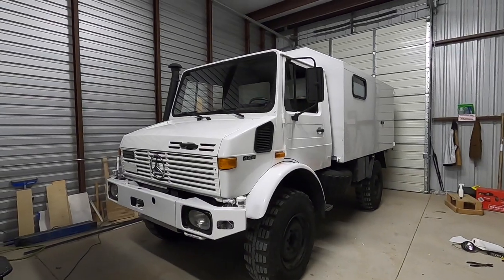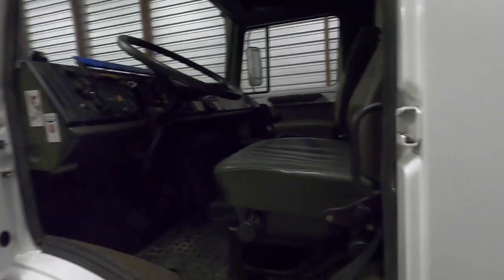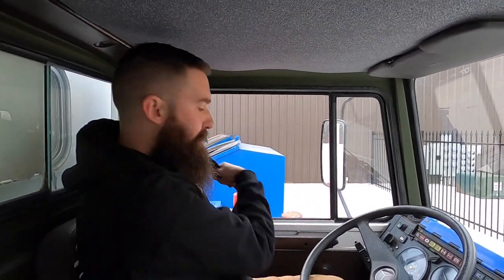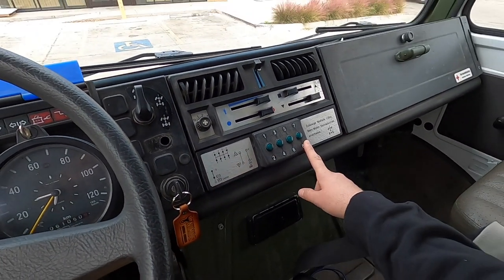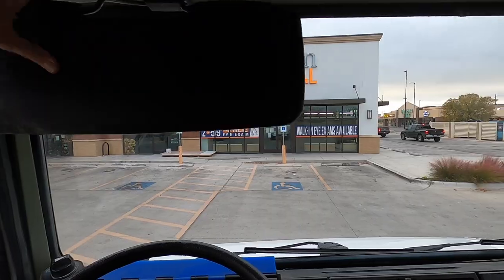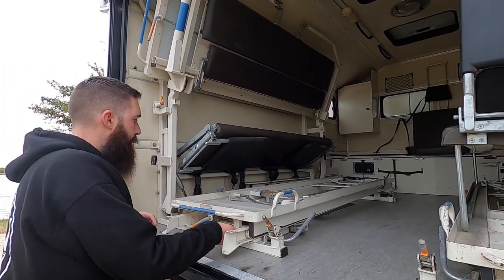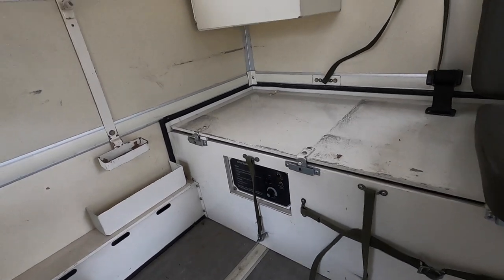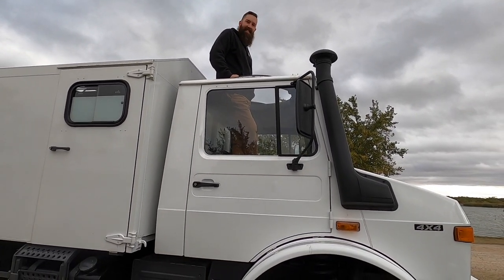UNIMOG tour! Intro video to the newest addition to ROV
We own Roam Overland Vehicles. My wife and I convert campers into one of a kind custom campers. We have our sights set on a few different vehicles we want to turn into overland/expedition vehicles for clients and the Mercedes Benz Unimog is one of the most iconic offroad vehicles there is. Follow along as we build out this Unimog into a world traveling expedition vehicle.

1990 Mercedes Benz unimog
U1300l
Turbo diesel
High speed axles

Follow our travels on Instagram @weekendsweroam and @roamoverlandvehicles

Amazon Links.

Gopro hero 7
Sony A6300

Electrical Components
Victron solar charge controller 100/20 300 watts of solar
Victron solar charge controller 100/30
100 ah AGM batteries
100 ah LiFePO4 Batteries, twice the usable storage and half the weight -
Victron Inverter charger
The inverter we used before the water heater, has a remote switch
The inverter we use now. More power than well ever need also has a remote switch
Fuse block
Bus bar we used the 150a 4stud with cover
100 Watt Solar panels - we have 3
Renogy connectors for solar panels
Battery cutoff switch
Waterproof connector for wires to go into roof
30 amp fuse
Battery Monitor

Lighting
LED lights, dimmable low profile
Dual zone dimmer LED switch
Garage lights led strips
Outdoor motion sensing lights add magnets and put them anywhere
Red LED
LED Light Bar (we use this all the time finding campspots)

Plumbing
Pump Shurflo 4008
Pex piping ½” Heres the link from amazon but we just bought it from a hardware store in shorter lengths.
Water fill
Water tank 20 Gallon
Water tank 30 Gallon
Water Heater
Strainer for pump

Kitchen
3 stage water filter (we use this daily and love it)
Soap Dispenser
Sink Drain

Bathroom
Shower pan
Shower organizers
Toilet Natures Head Composting
Shower rod extending
On off shower head

Interior
Paper towel holder
Greatest pillow ever
Induction cooktop
Propane cooktop
Coleman oven
Coleman stove
Blackstone griddle
Matress Topper
Seat Cushions
Heated Seats